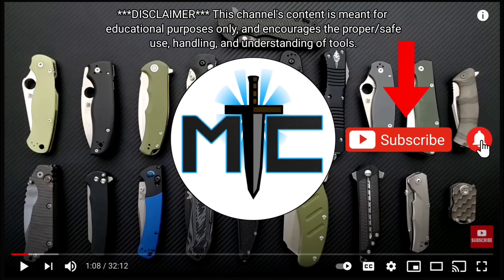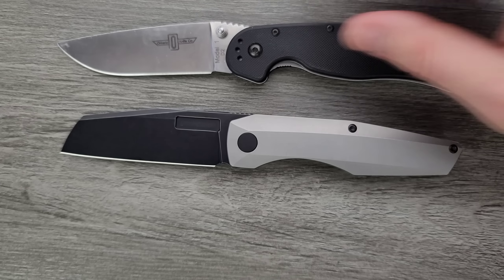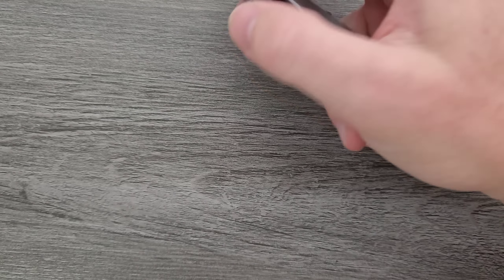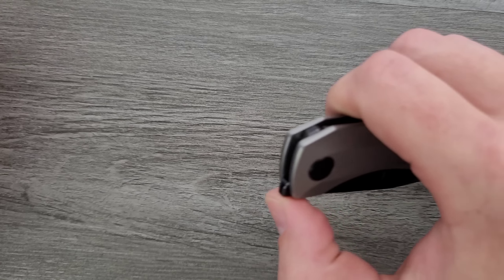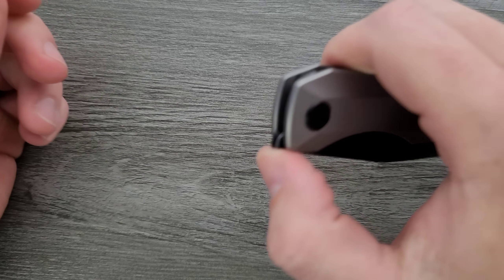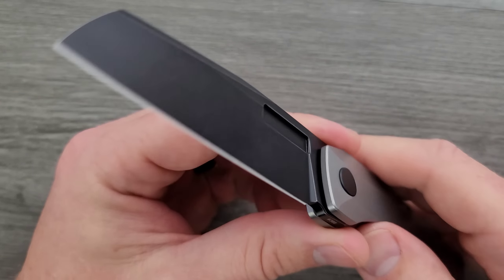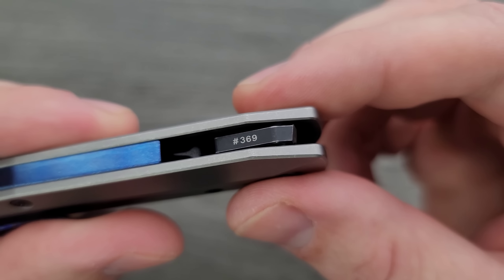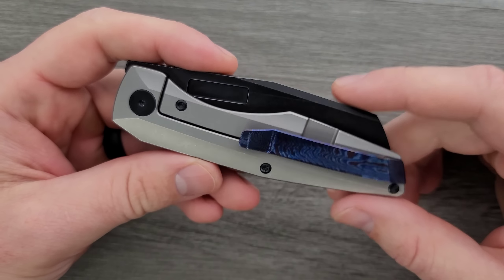Vero Axon Framelock Folding Knife - Overview and Review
Full review of the Vero Axon framelock.